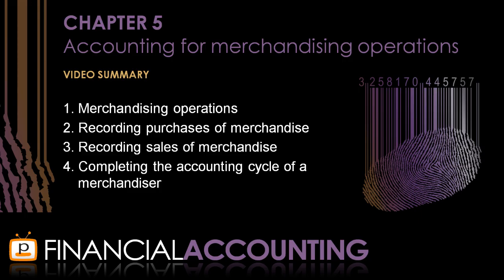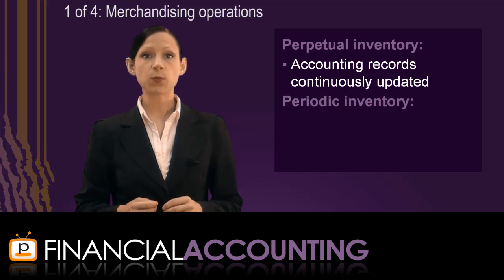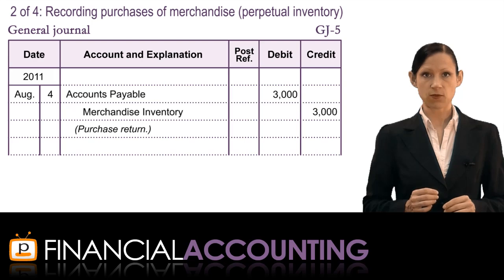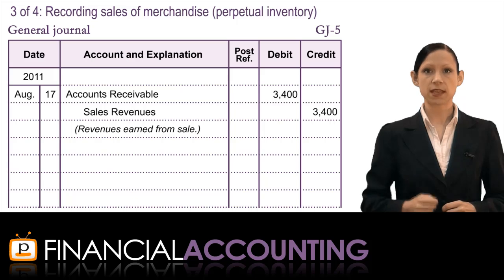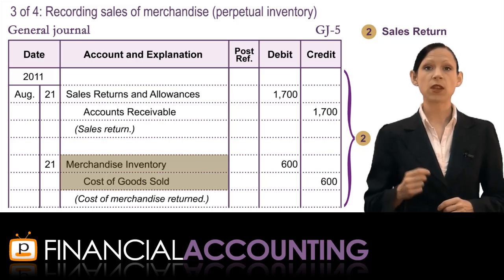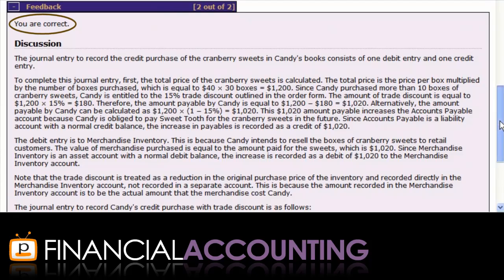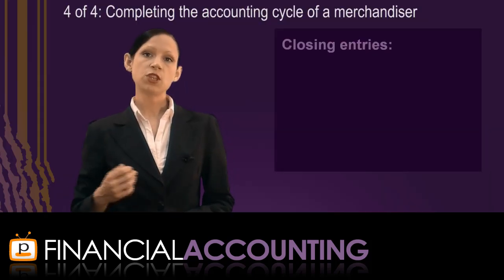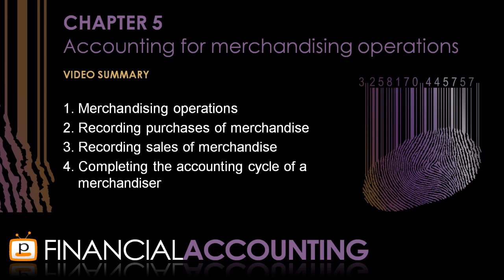Financial Accounting - Chapter 5: Accounting for merchandising operations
A video summary of chapter 5 in Perdisco's Financial Accounting 360Textbook.